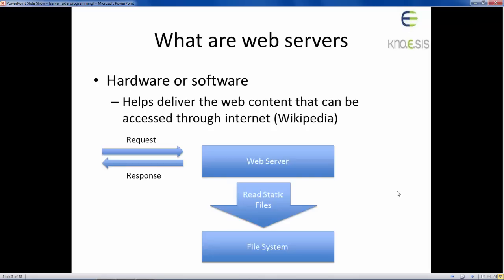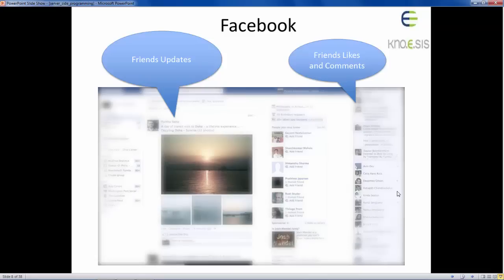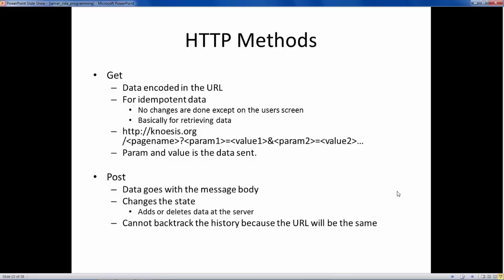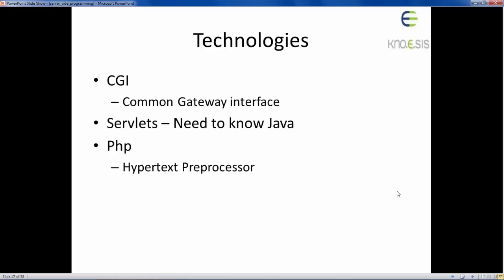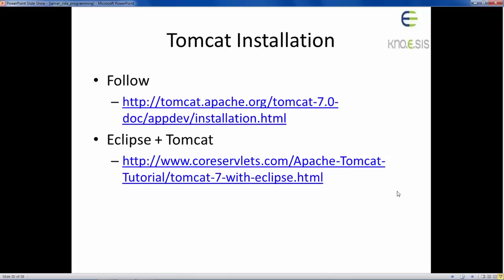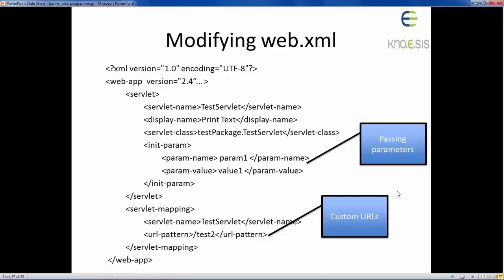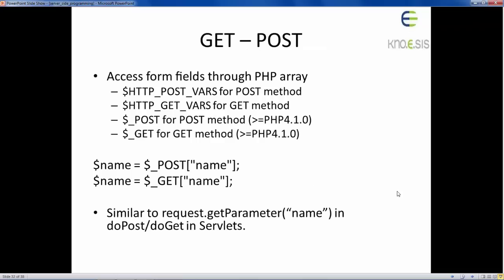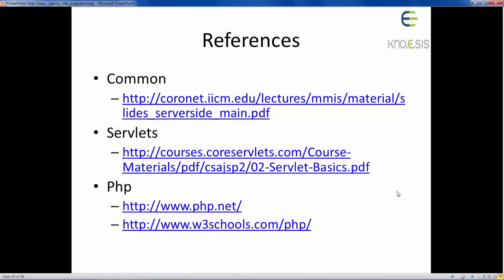Lecture 7: server side web programming